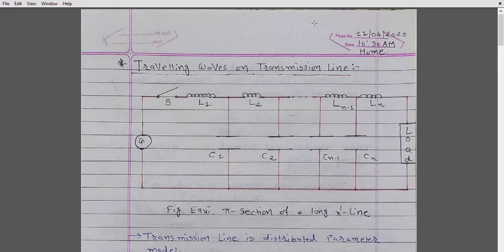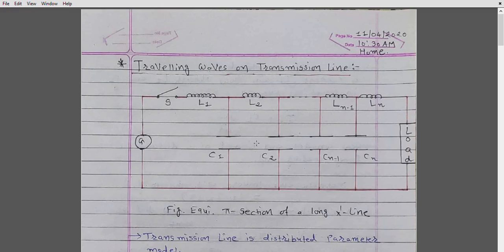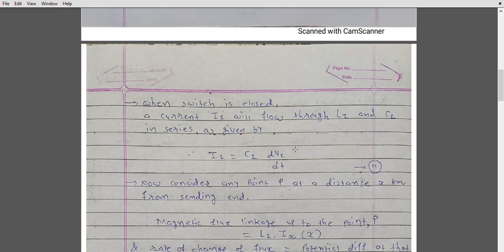Lecture-4 Velocity of Wave Propagation || Travelling Wave in Transmission Line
A traveling wave is a temporary wave that creates a disturbance and moves along the transmission line at a constant speed. Such type of wave occurs for a short duration (for a few microseconds) but causes a much disturbance in the line. The transient wave is set up in the transmission line mainly due to switching, faults, and lightning.
The traveling wave plays a major role in knowing the voltages and currents at all the points in the power system. These waves also help in designing the insulators, protective equipment, the insulation of the terminal equipment, and overall insulation coordination.